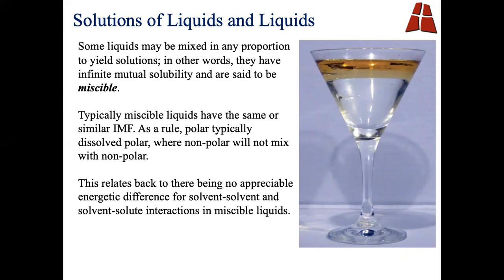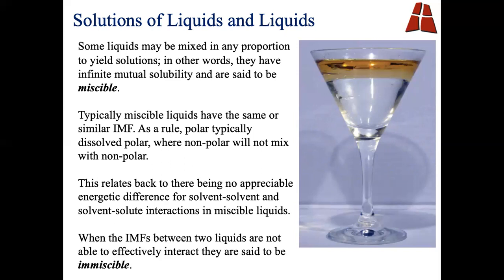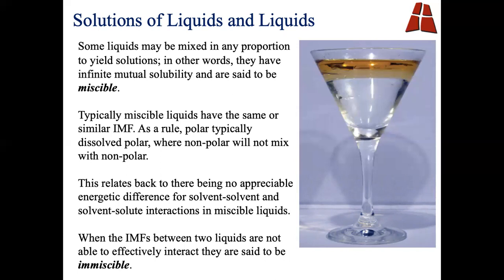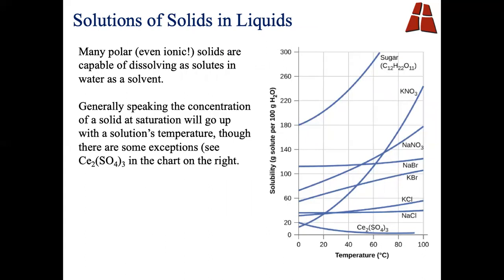CHEM152 Pre Lecture 5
Liquid-Liquid and Solid-Liquid solutions.